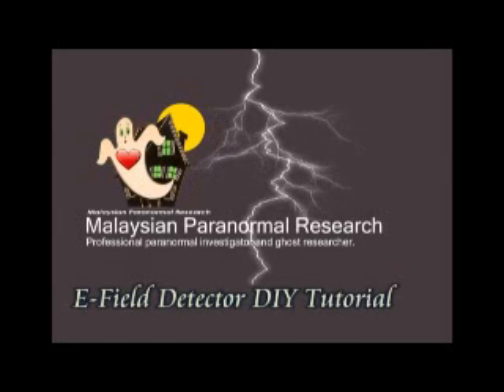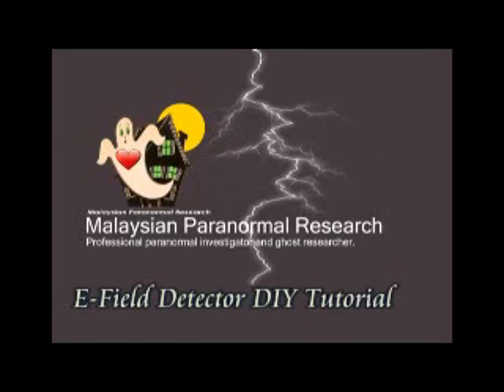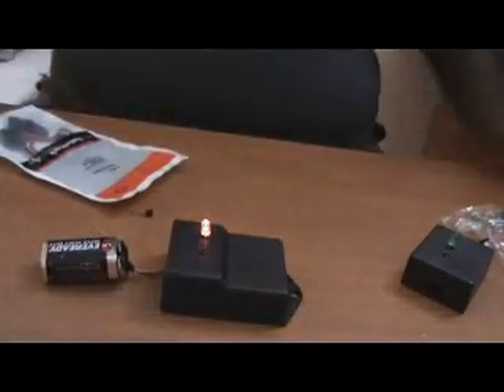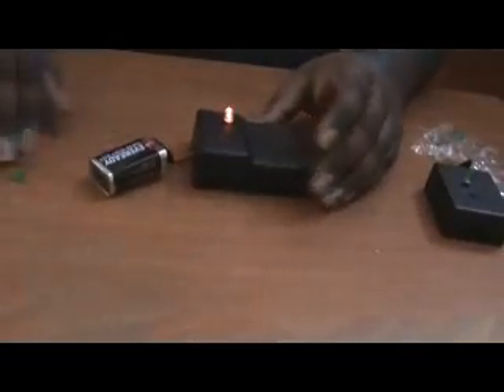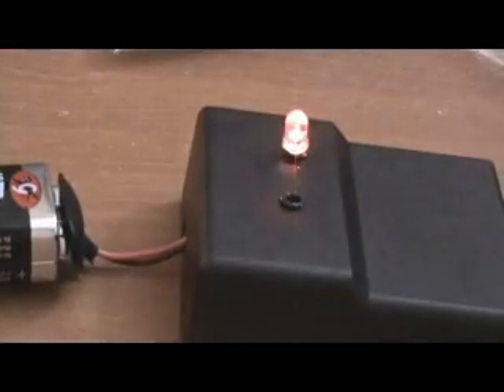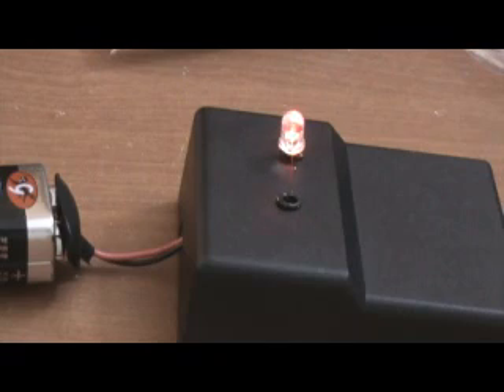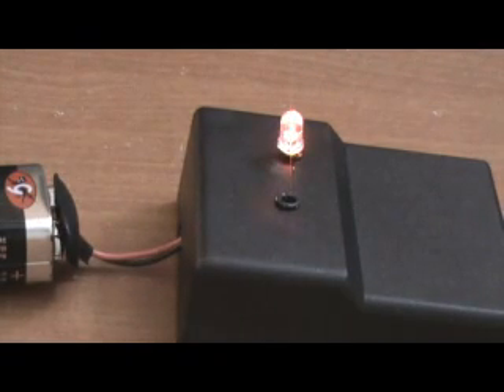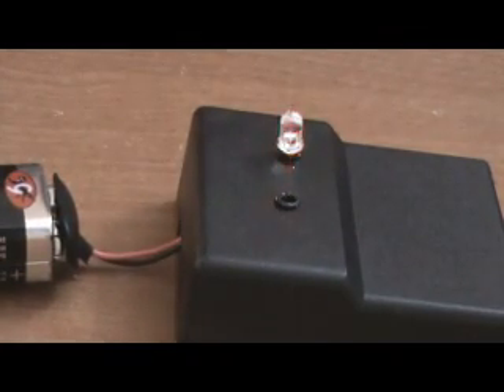How to build your own E-FIeld Detector to detect static for your Ghost Research ( PARANORMAL DIY )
How to build your own E-FIeld Detector to detect static for your Ghost Research ( PARANORMAL DIY )   Part list for the transistor is MPF102 FET which can be bought at Radio shack or any hardware or electronic shops.